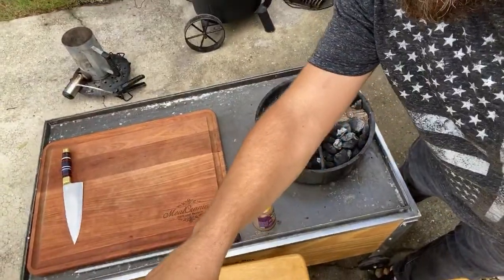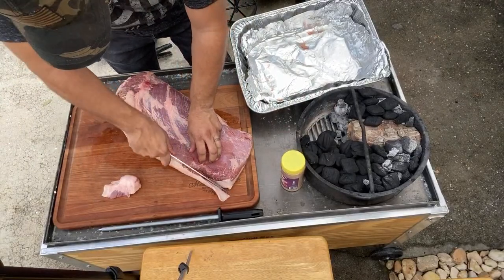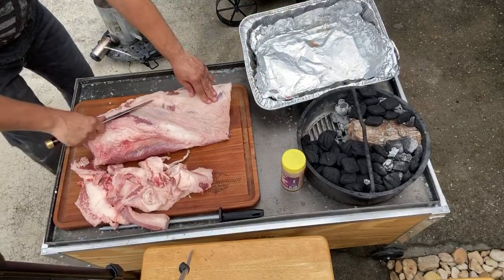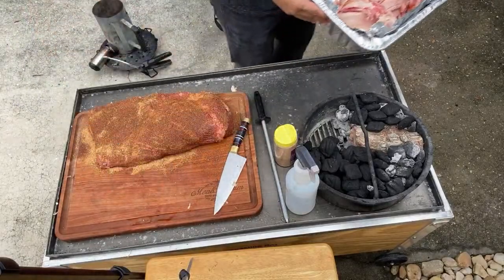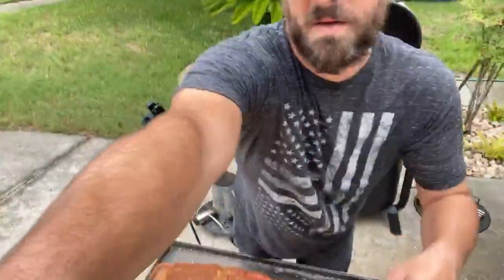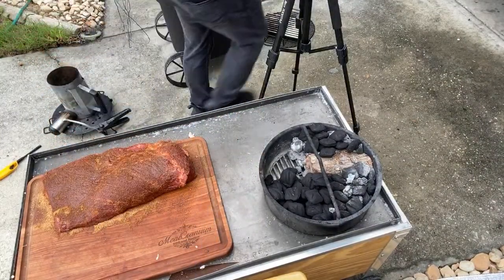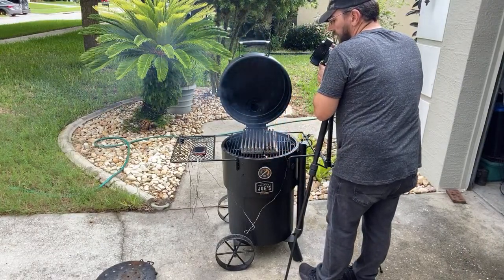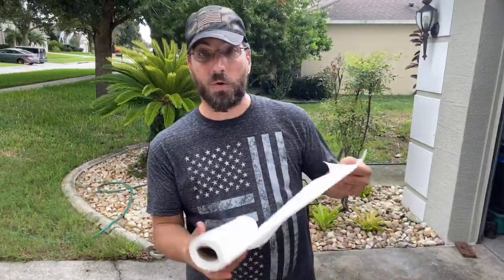Behind the scenes/Brisket cook/OKLAHOMA JOES Bronco/TruWave/INK BIRD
I’m going Live to show you how I set things up for my next video. I will be making a Brisket On the Oklahoma Joe's Bronco, and using the TruWave in an out-of the box way, and I give a lot of good information in this live as well. thanks for watching.

The links above contain commission based rebates for me if purchased, however it does not effect the price of product, it simply gives me a little kickback to support my channel.